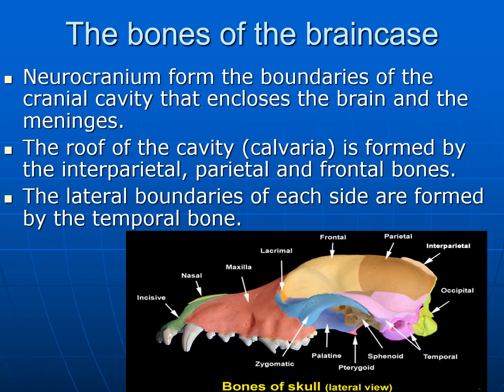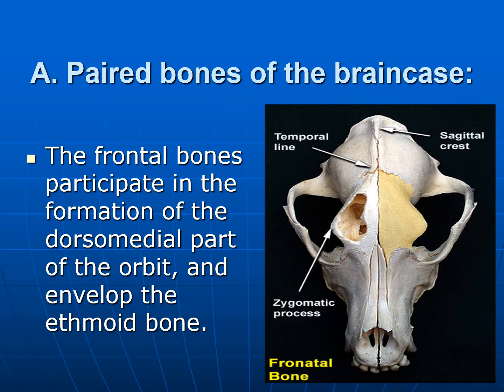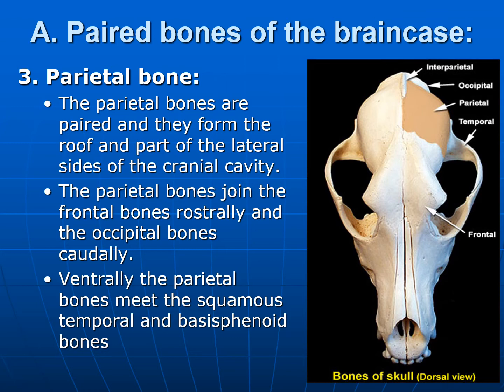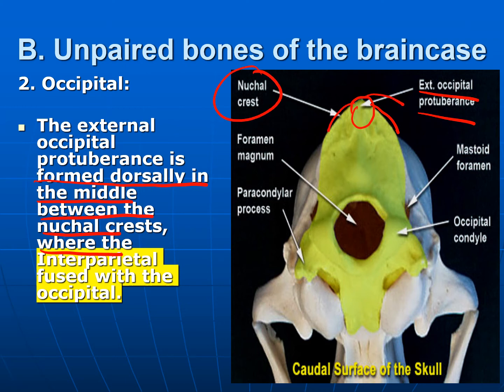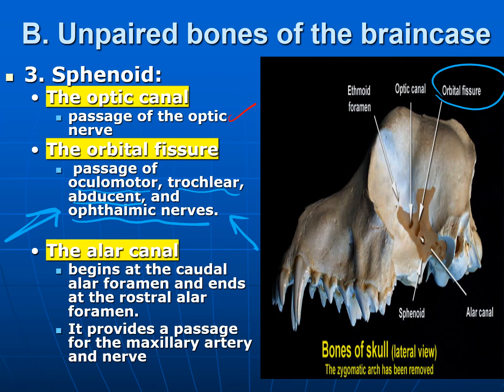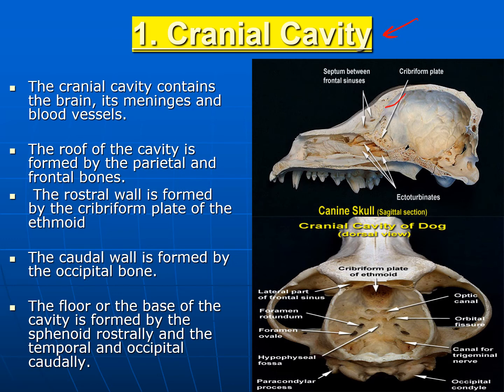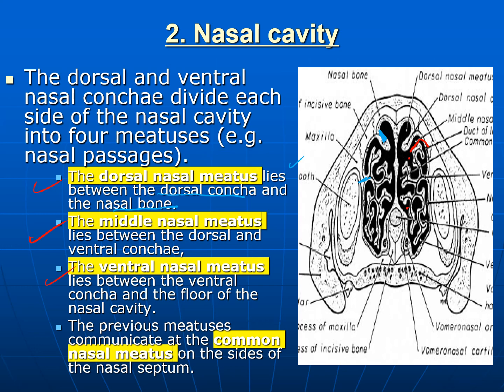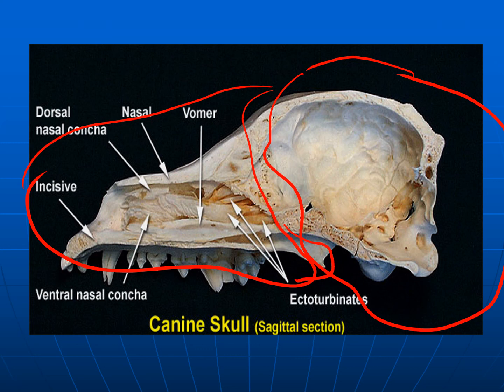Skull bone part 2 2021